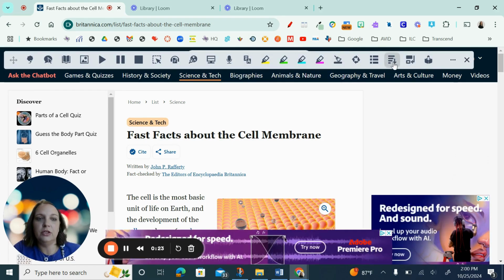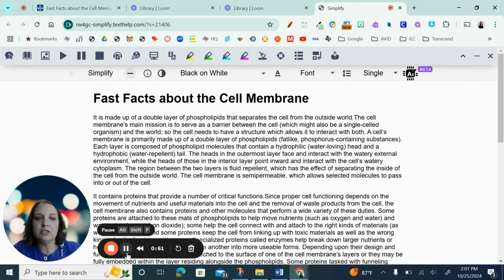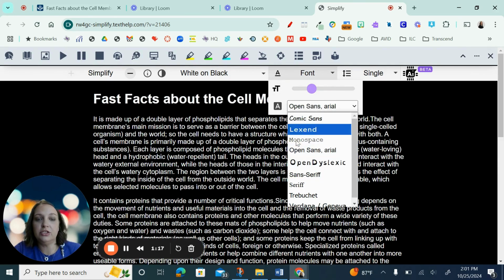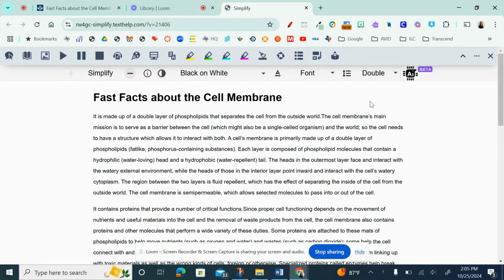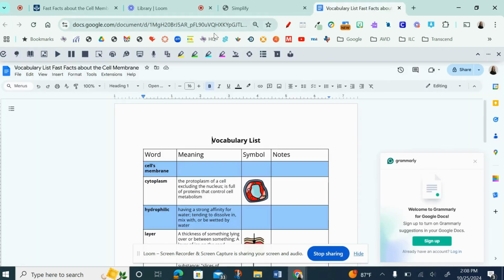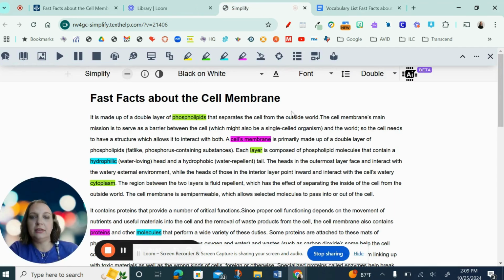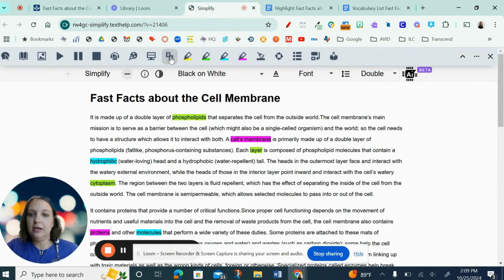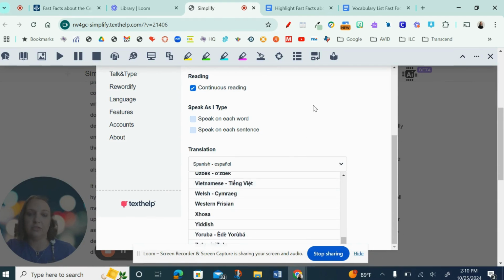Read&Write Research & Collaboration Tools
This video explores the research & collaboration tools in Read&Write including highlights, vocabulary lists, and the translator.